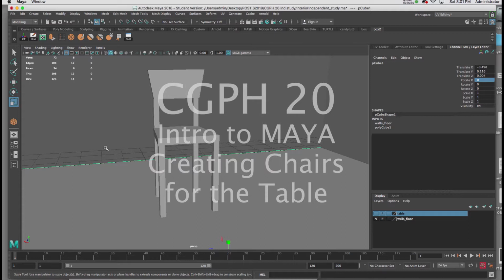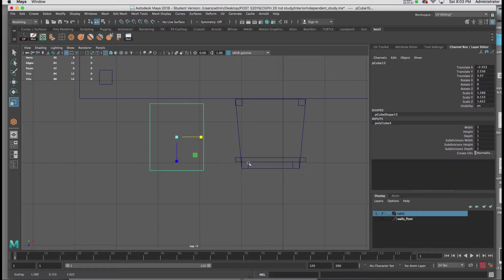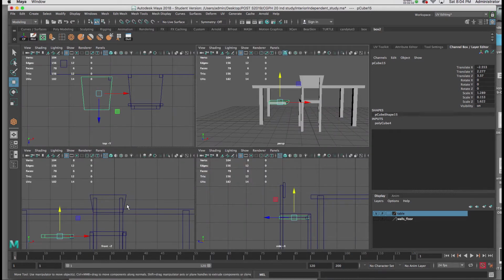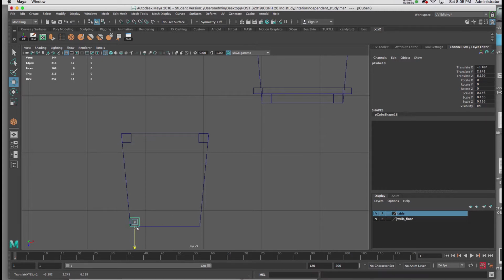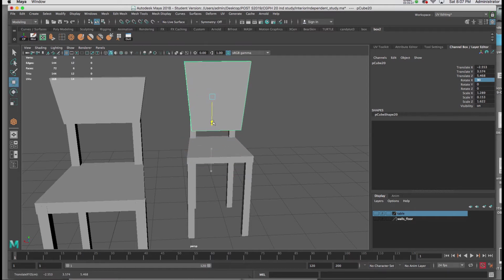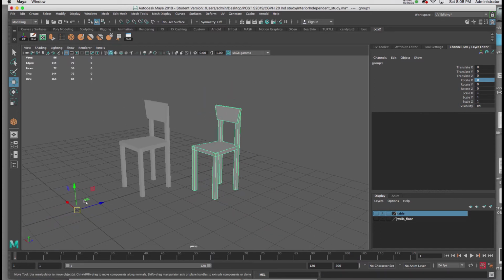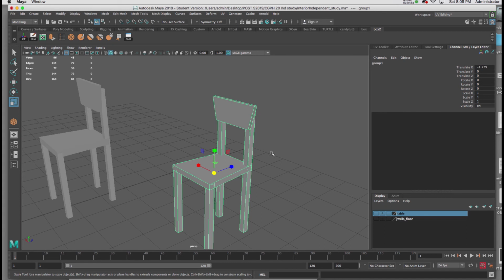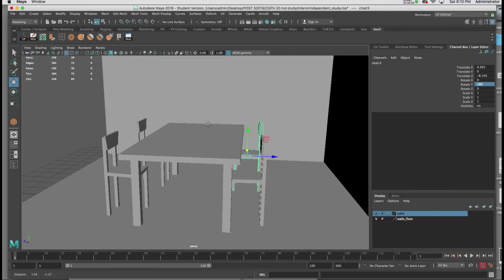C 20 IS Chairs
Maya Chairs